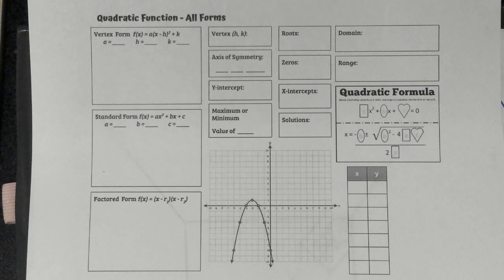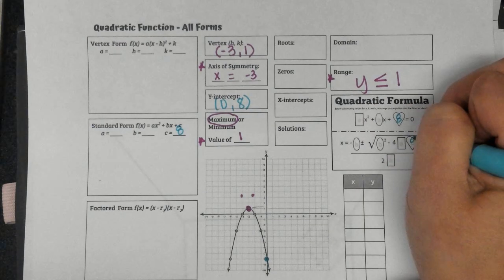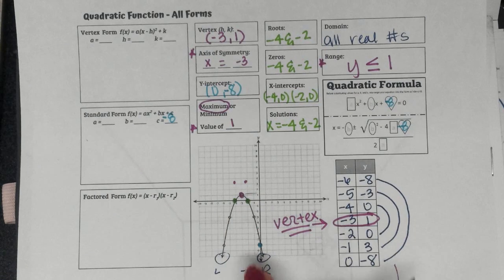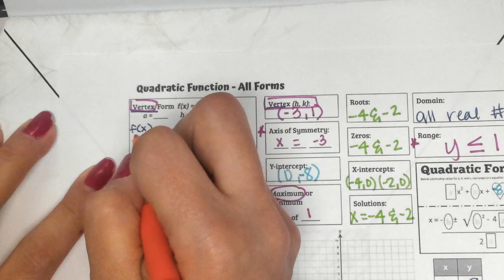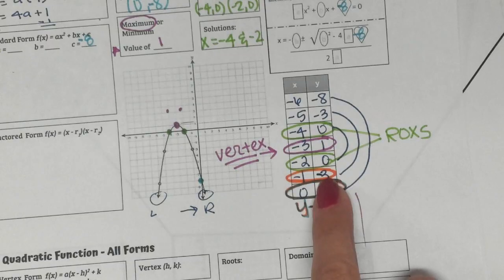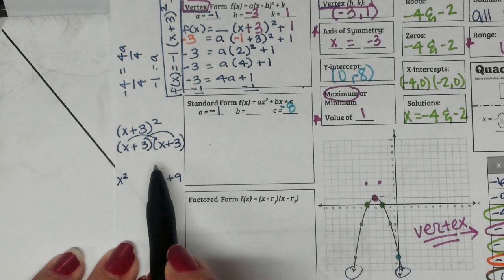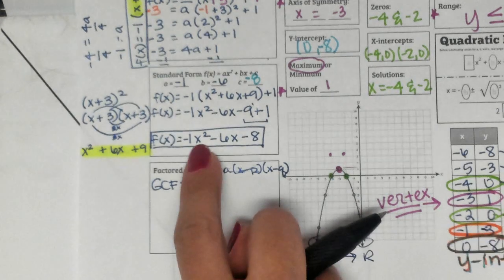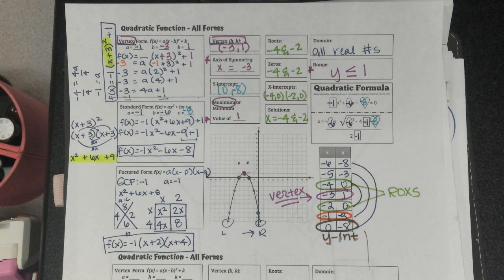Quadratic Functions - All Forms Algebraically